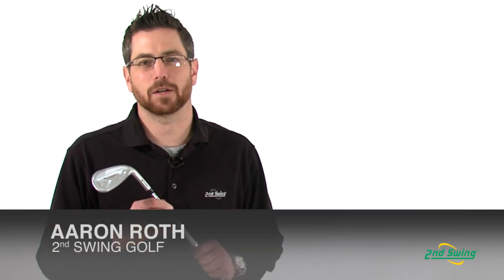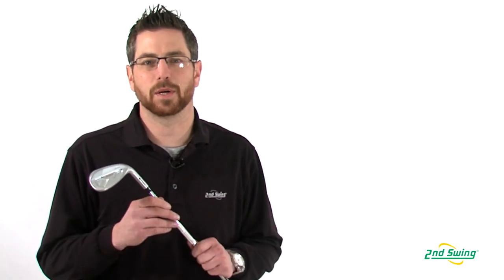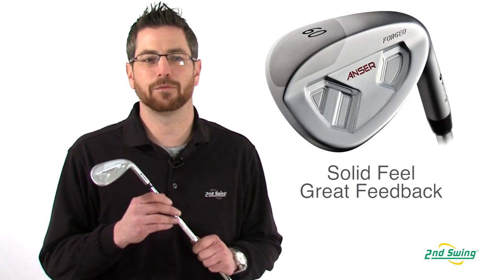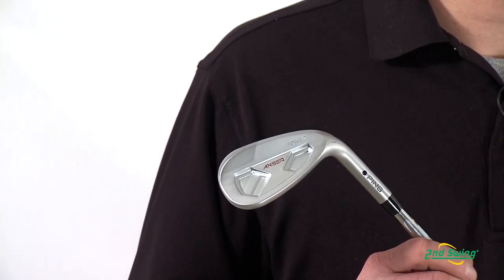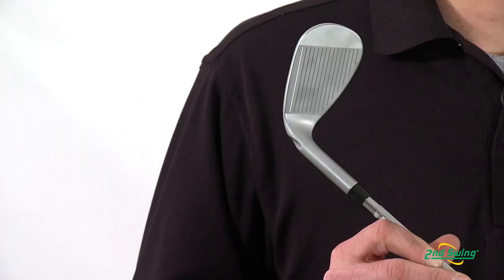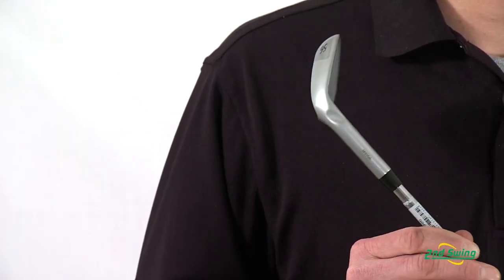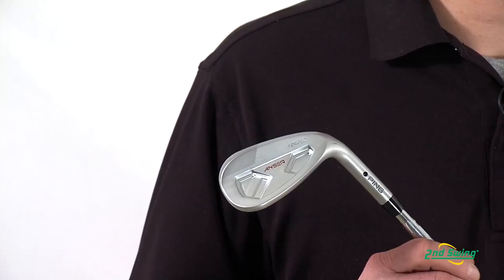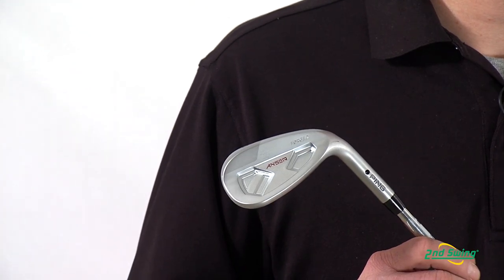PING Anser Forged Wedge Review - 2nd Swing Golf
2nd Swing Golf certified club fitter Aaron Roth takes a look at the PING Anser Forged Wedge